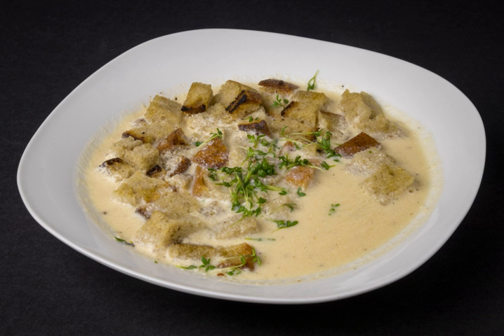Beer cheese soup | Wikipedia audio article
This is an audio version of the Wikipedia Article:
Beer cheese soup

00:00:19 undefined

- Socrates

SUMMARY
Beer soup is a soup which is usually roux-based and made with beer. In medieval Europe, it was served as a breakfast soup, sometimes poured over bread.
Variations on the recipe use the starchiness of potato as a thickener. The Sorbian version is sweet, with cream and raisins added.